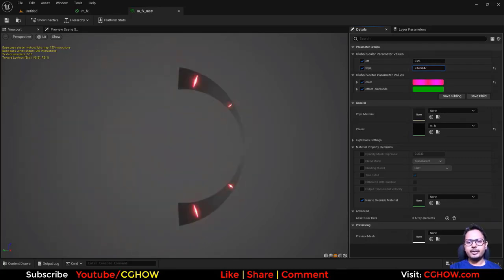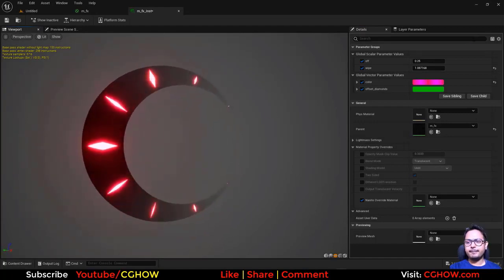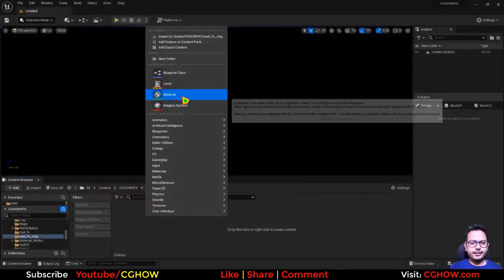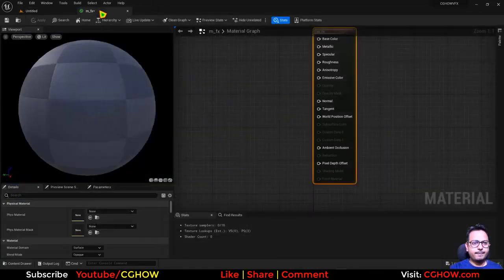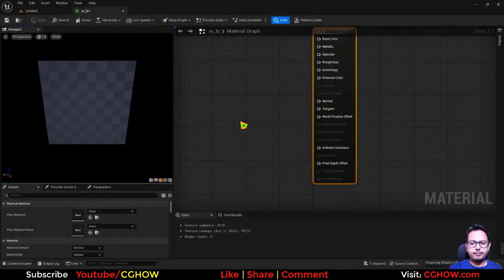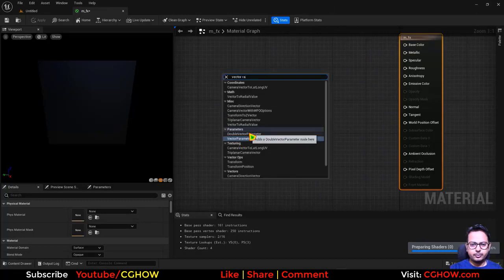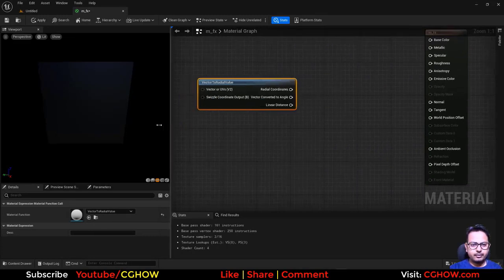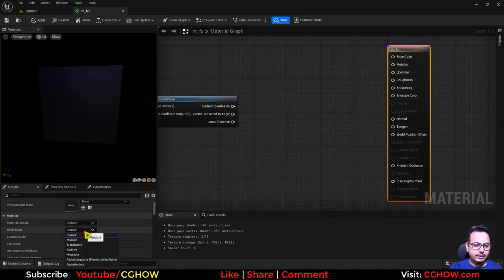Material FX Creation in Unreal Engine 5.1 - Exclusive Preview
In this Unreal Engine 5.1 tutorial, you'll learn how to create a stylized material effect completely inside the material editor from scratch! ✨ We'll set up a single wipe parameter to drive the transition, tile the pattern, and create rotating diamond elements.

📌 What you'll learn:
🔹 How to set up an FX material (M_FX) in Unreal Engine 5.1
🔹 How to utilize the Vector to Radial node for procedural patterns
🔹 How to control dynamic wipe parameters and tiling
🔹 How to create procedural rotating diamond patterns and adjust colors
⏱️ Timestamps:
00:00 - Preview & effect overview
00:24 - Creating the material & initial setup
00:44 - Working with the Vector to Radial node
🔗 Useful links & resources: